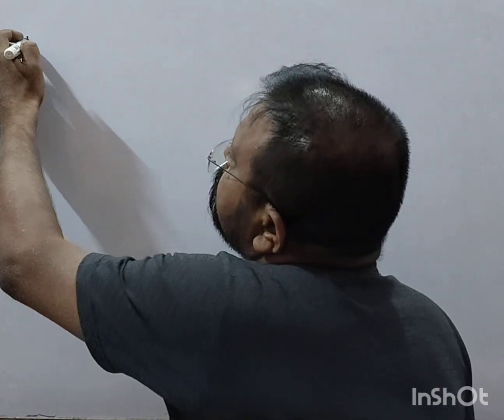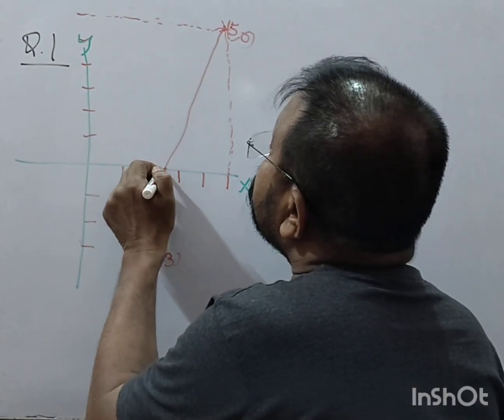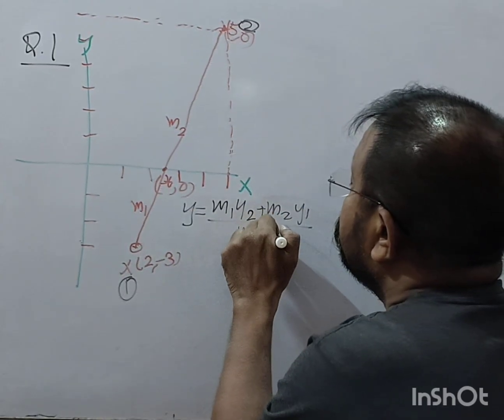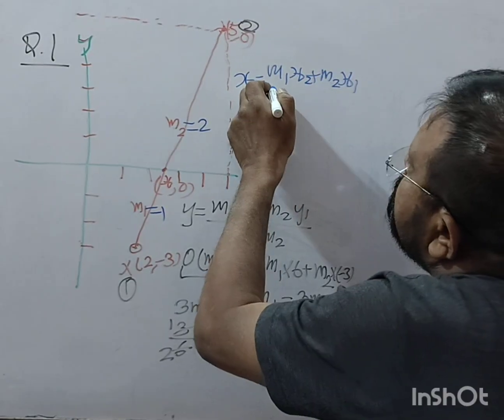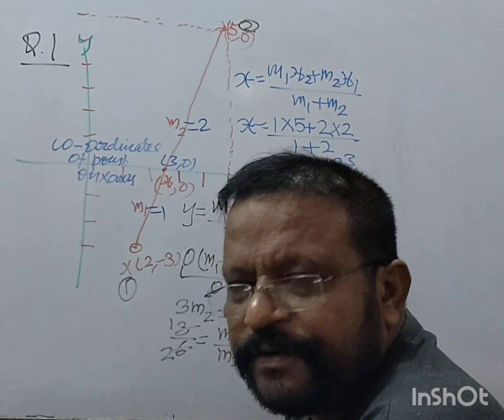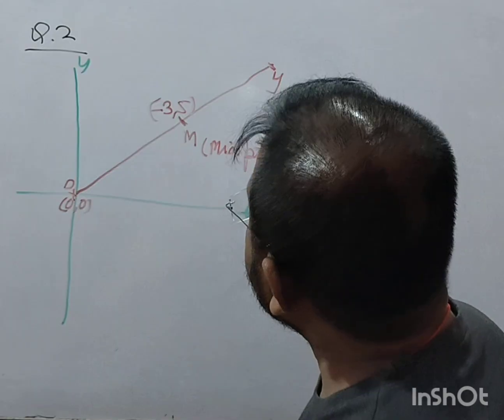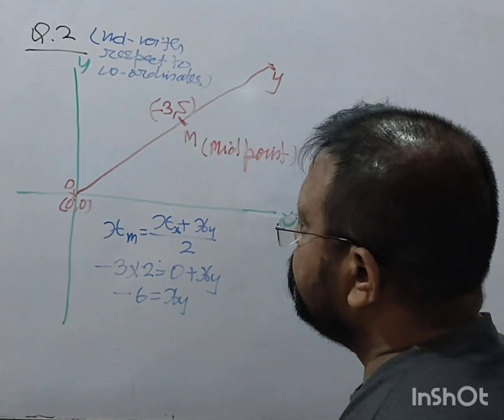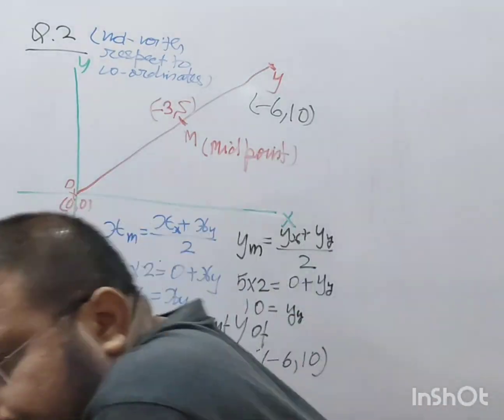Section formula (2356) 12092025